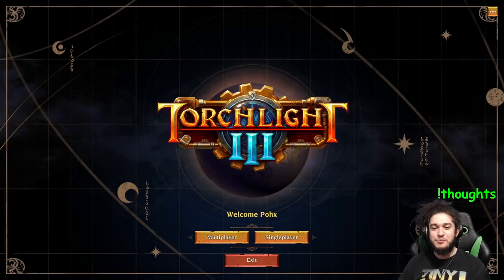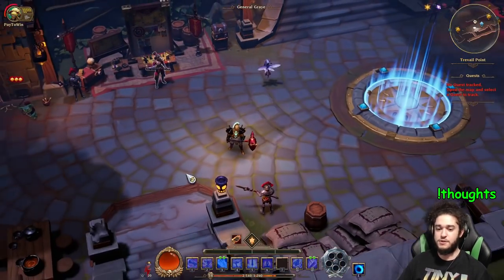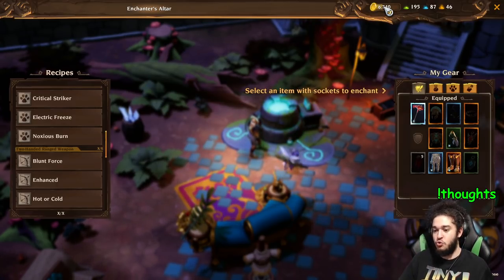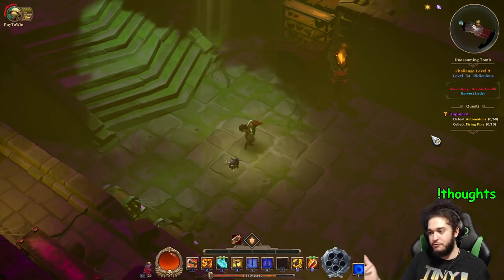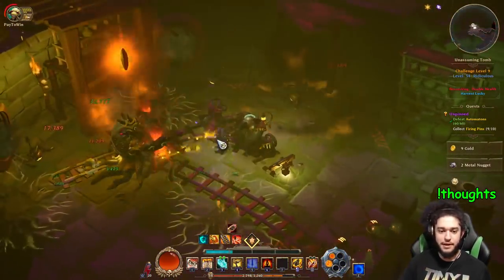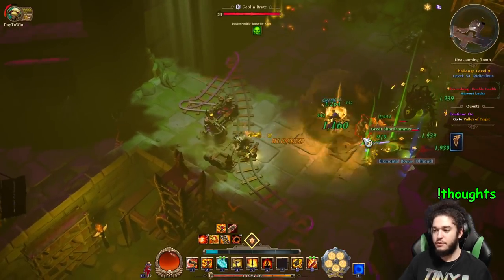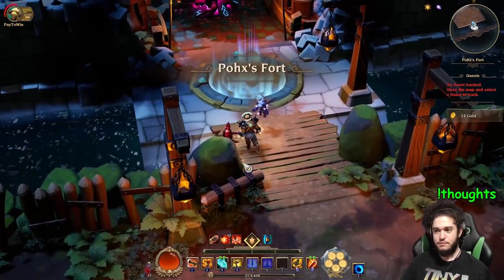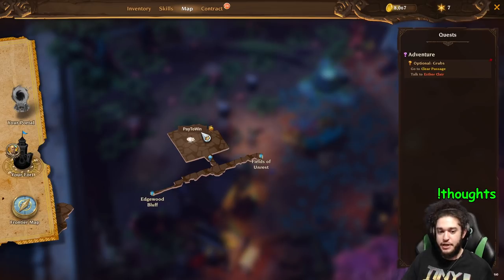Torchlight III - Endgame Explained ( Gameplay at 4:00 )